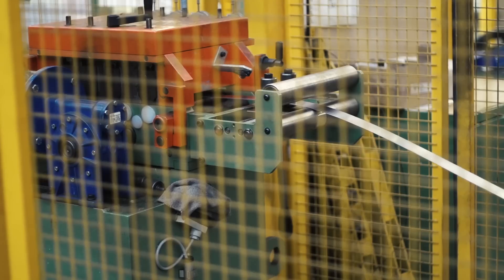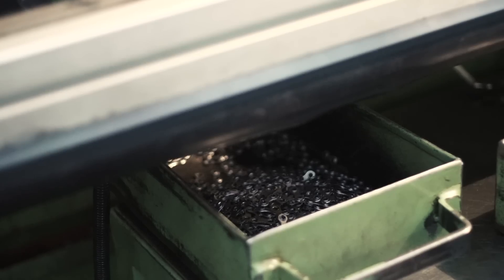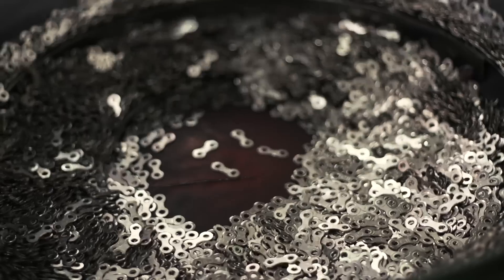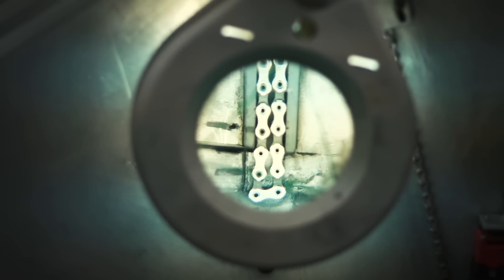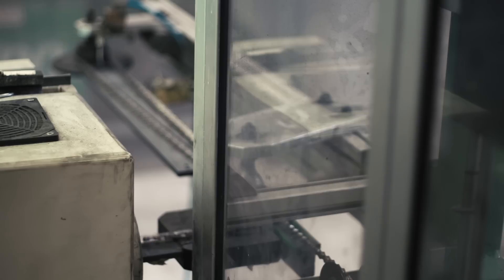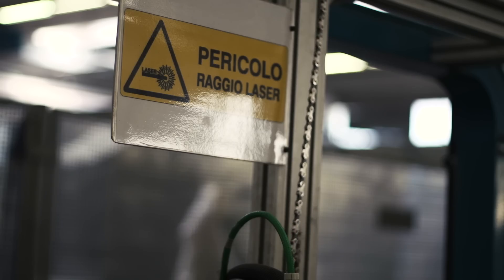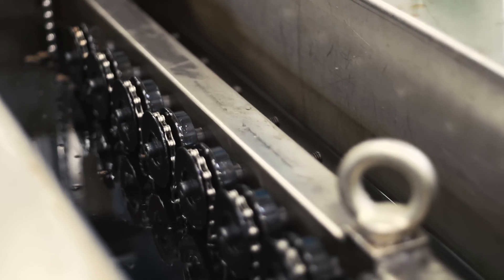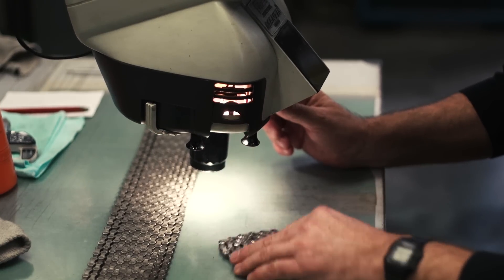Campagnolo - How A Campagnolo Chain Is Made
Campagnolo one of the iconic cycling brands. They make chains in house in Italy.

Nearly every bike needs a chain to go forward. We went the the Campagnolo factory in Vicenza, Italy to find out how a chain is made.

Campagnolo are a brand steeped in cycling history. Their groupsets and chains will feature on the bikes of 5 World Tour teams in 2014.